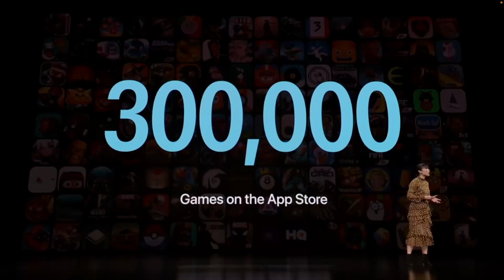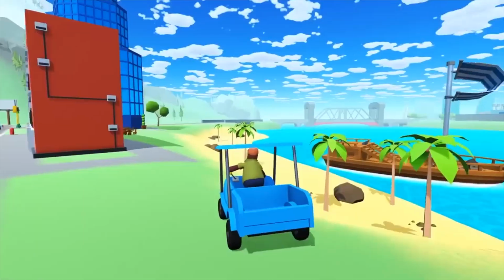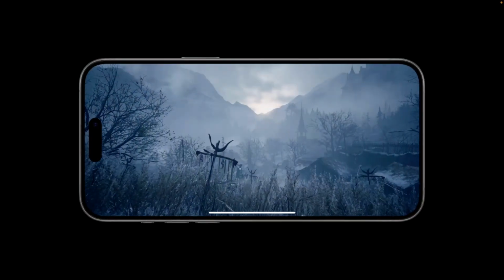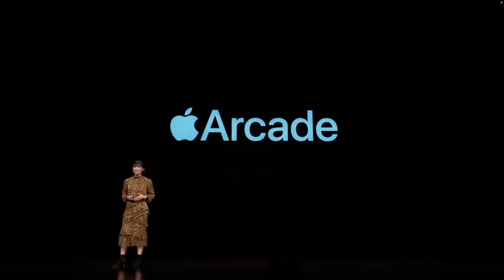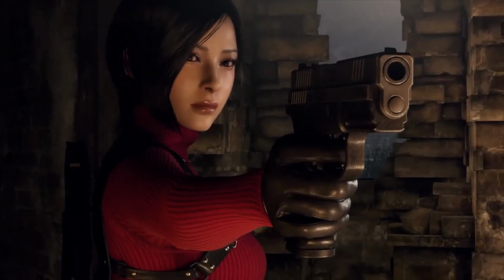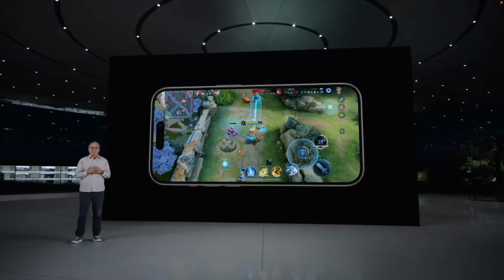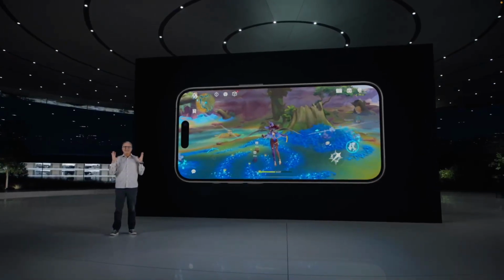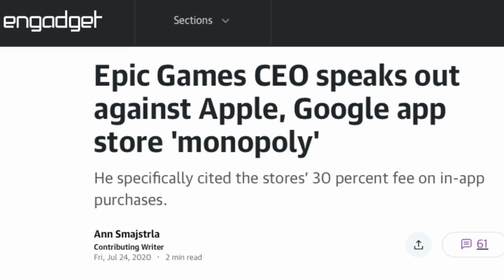RE4 is Expensive But.....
My Thoughts on why the price of RE4 could bring better quality games to the App Store in the future